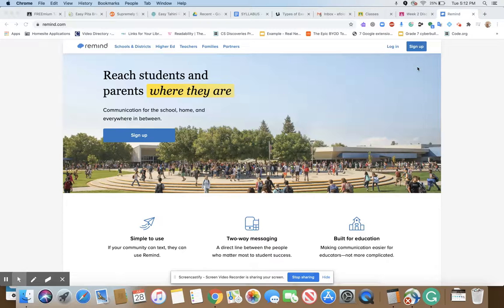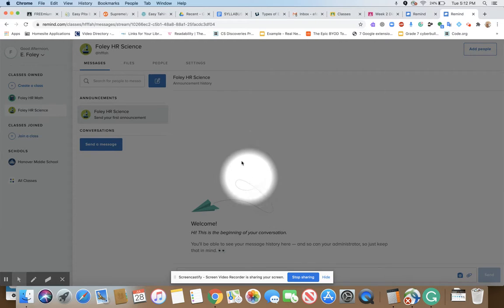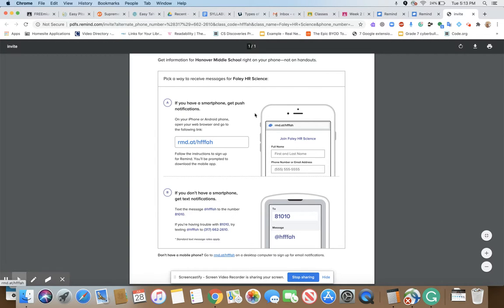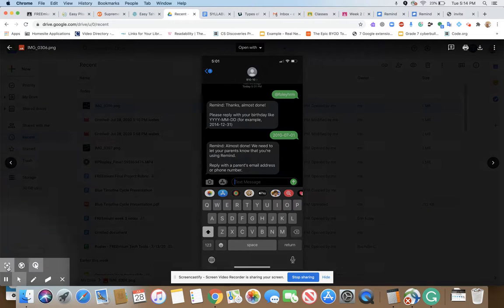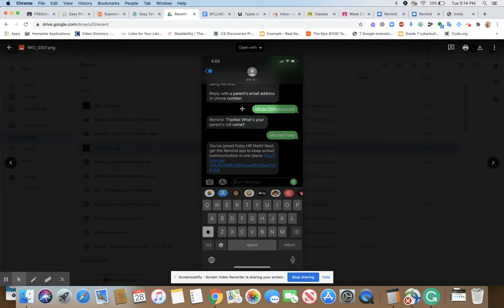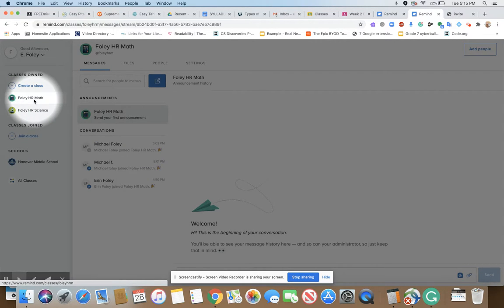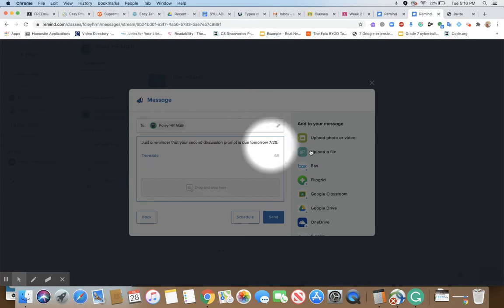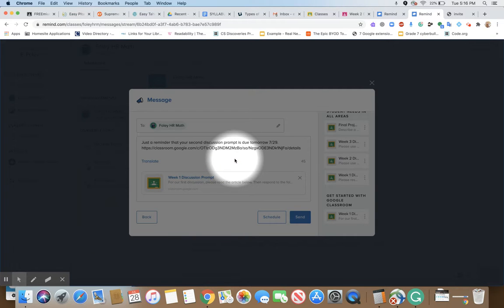How to Create Remind Class and send message